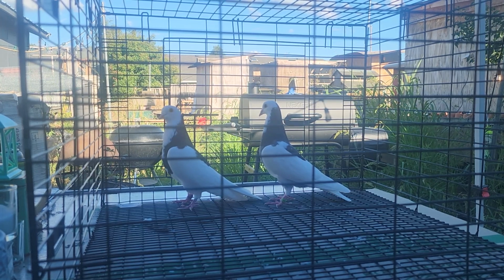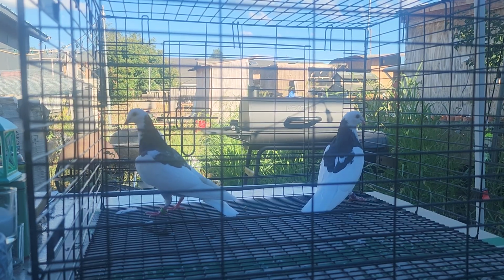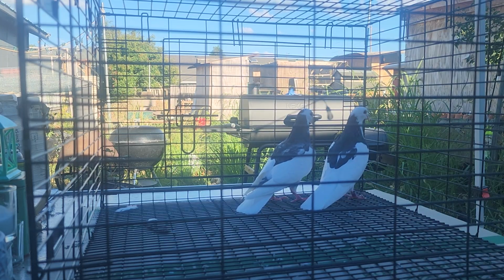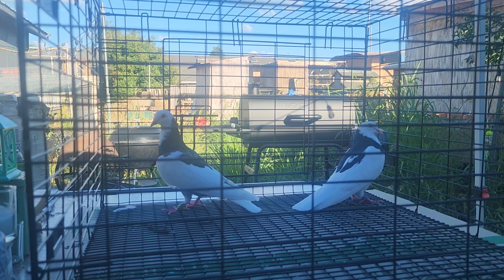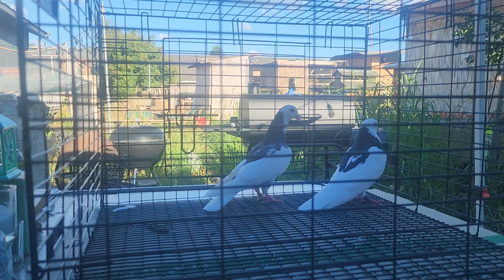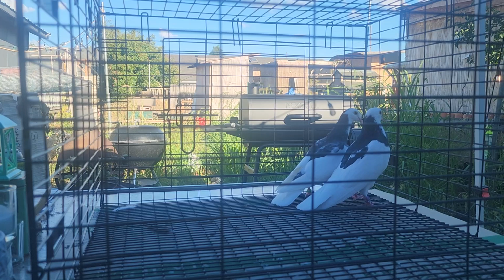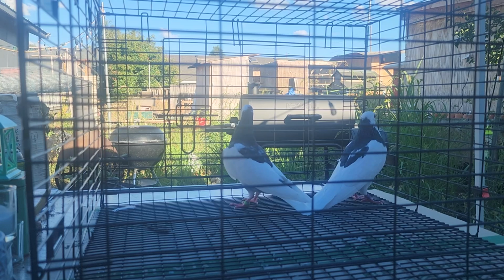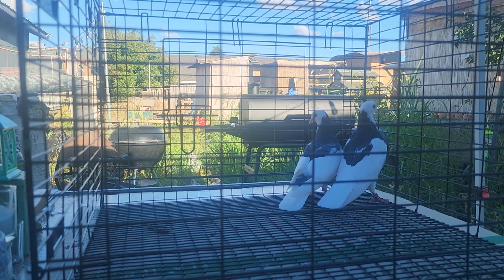Clearing ground for new lofts. Hoosier One Loft Race. Rollers: No Bologna, they're Plonas.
Just a a loft update. Loft build plans, One Loft Races and pure Plona Roller Pigeons